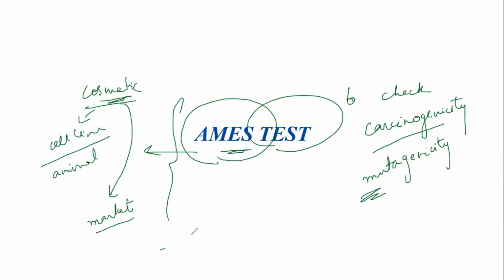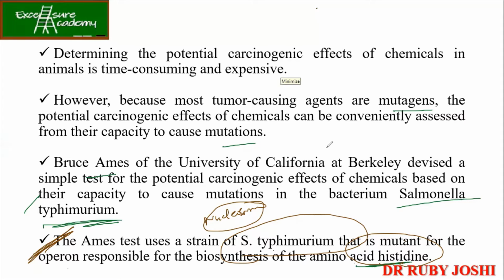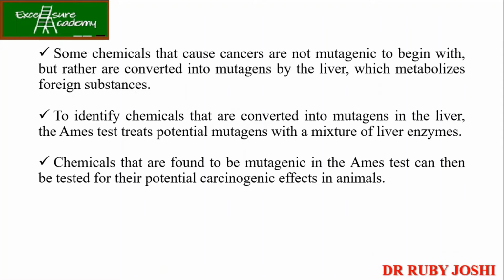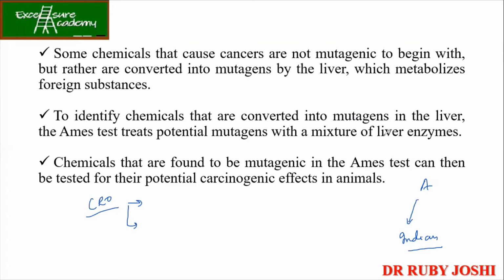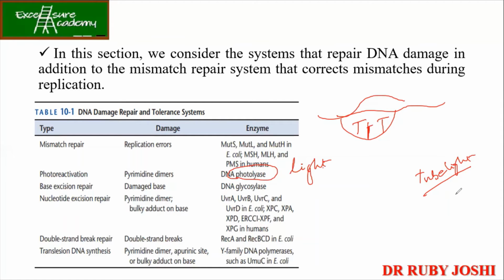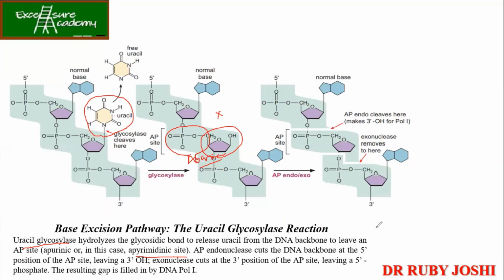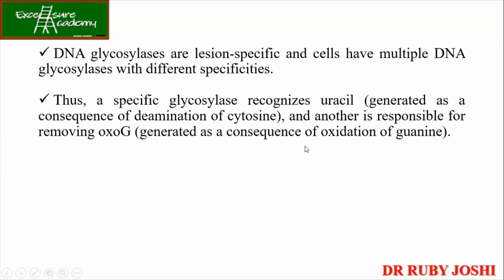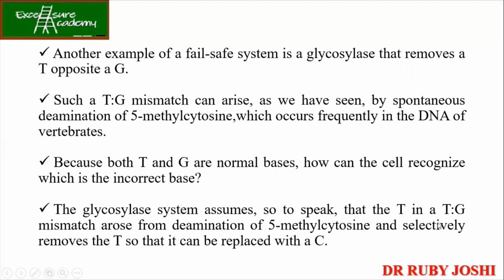DNA Repair Lecture_17 Online Class Mol Bio